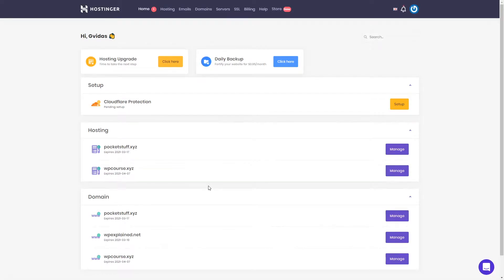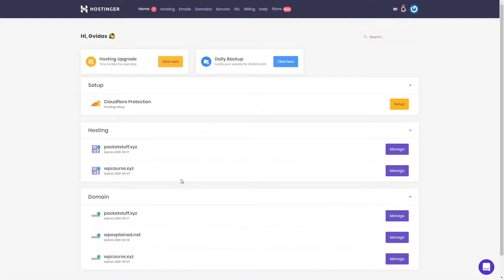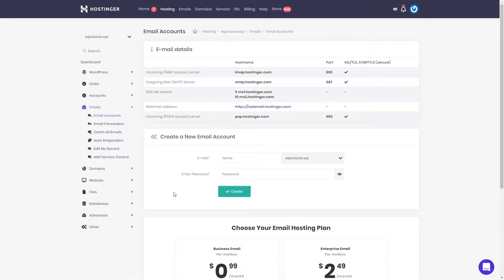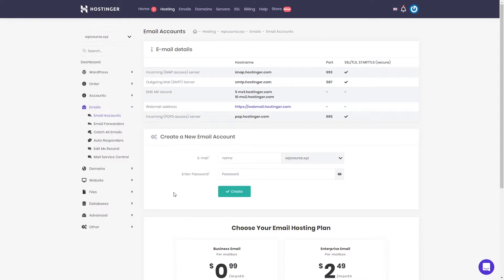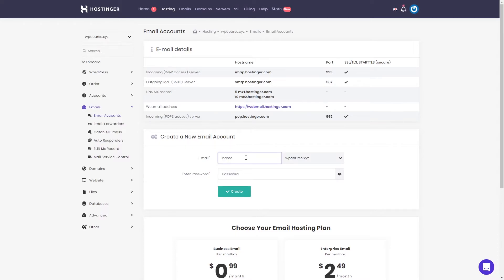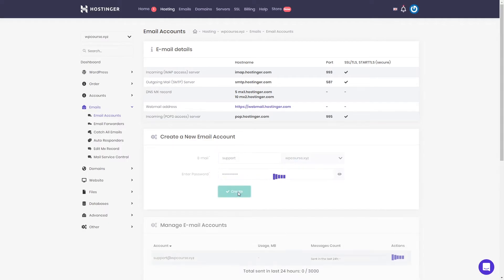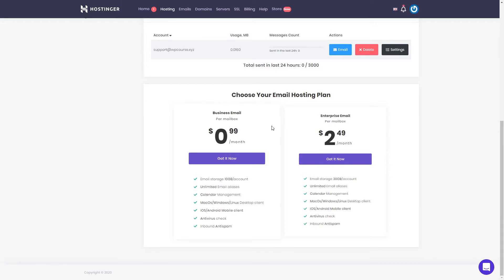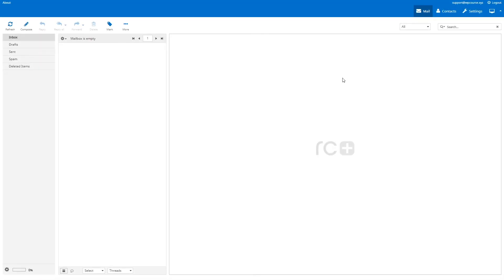How to Create Free Business Emails at Hostinger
It will help your brand look more professional and boost its online presence.

📌 Handy links

⭐Follow Us⭐

🕒  Timestamps
00:00 - Introduction
00:25 - Creating a Free Business Email
01:05 - Checking Your Email Inbox

Your brand will look more professional and trustworthy, increasing your chances of getting replies from potential customers.